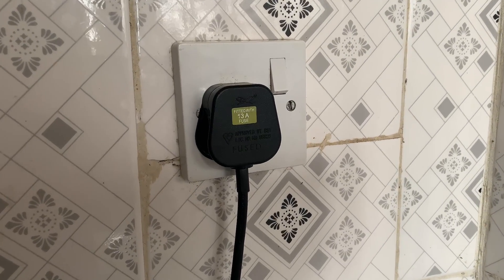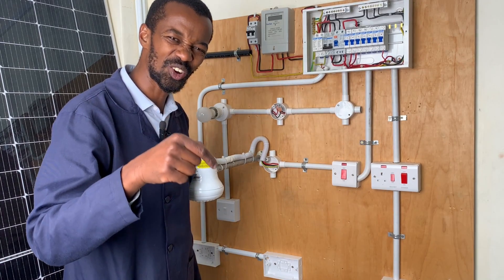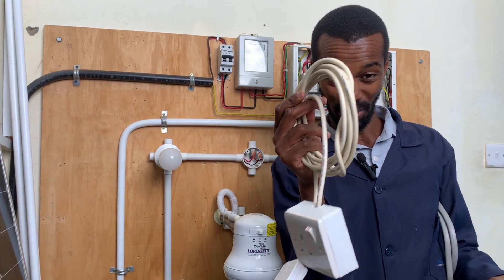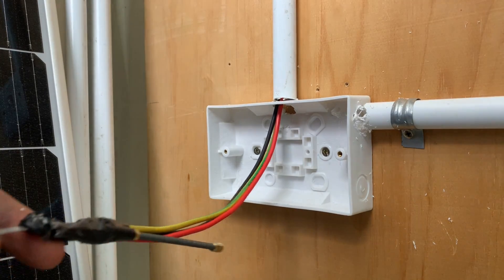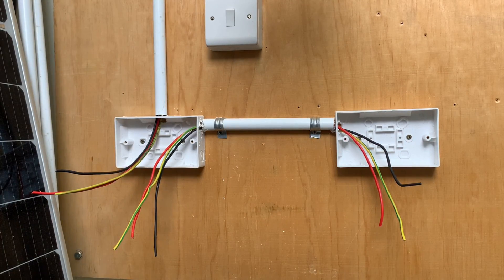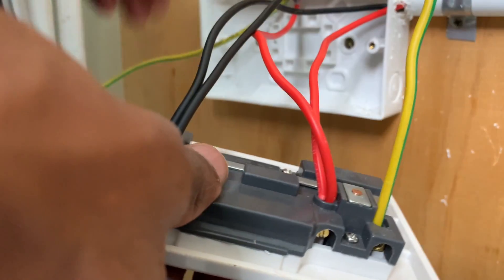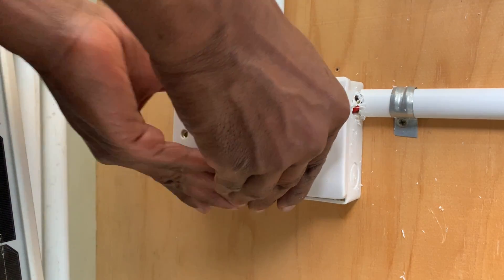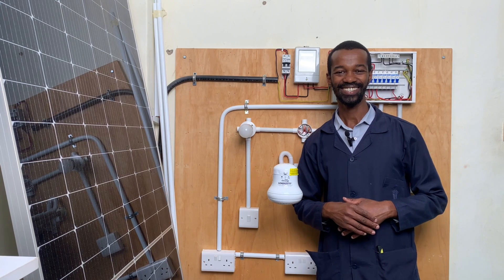How To Wire A Radial Socket In Electrical Installation.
Learn how to safely and correctly wire a radial socket in this comprehensive, step-by-step tutorial! Whether you're a DIY enthusiast looking to install new sockets, replace old ones, or just understand your home's electrical wiring, this video is for you.

We'll cover everything you need to know, from understanding radial circuits to making the correct connections for live, neutral, and earth wires. This guide is perfect for beginners and anyone looking for a clear, easy-to follow explanation of socket wiring.

In this video, you'll learn:

 1. What is a radial circuit and how it differs from a ring main.
2. The essential tools you'll need for electrical wiring.
3. Step-by-step instructions on how to connect a radial socket outlet.
4. How to identify live, neutral, and earth wires safely.
5. Important electrical safety tips when working with electricity.
6. Troubleshooting common wiring issues.

This channel covers a lot of topics among them;